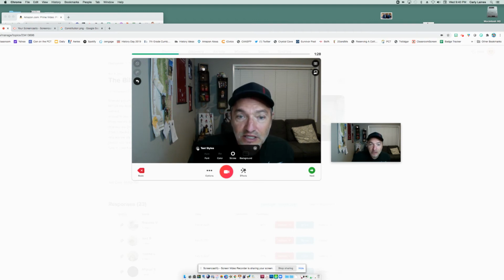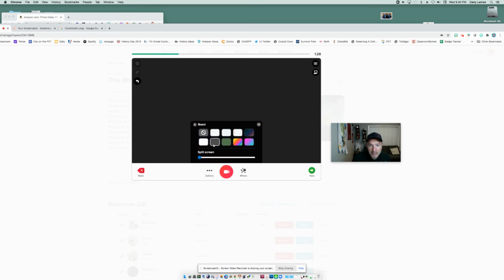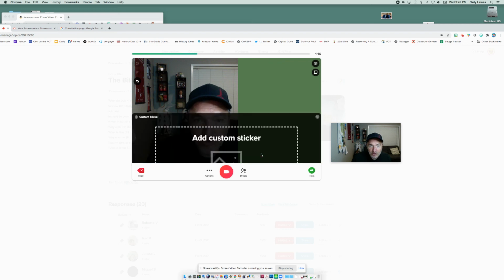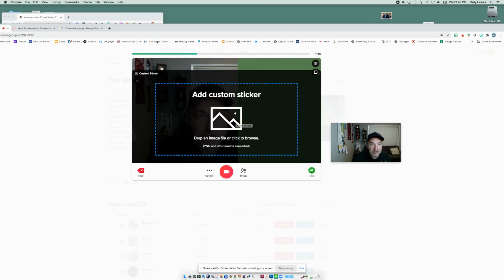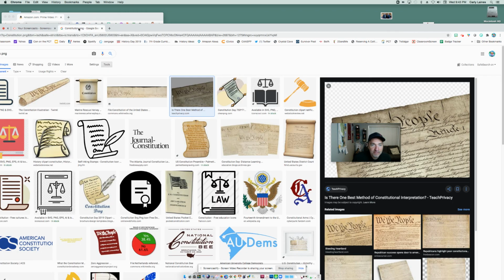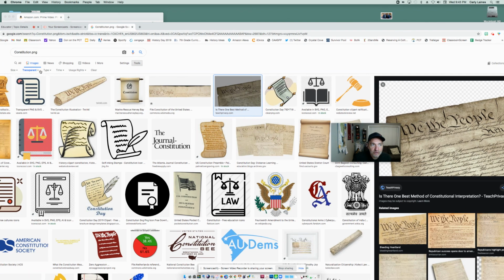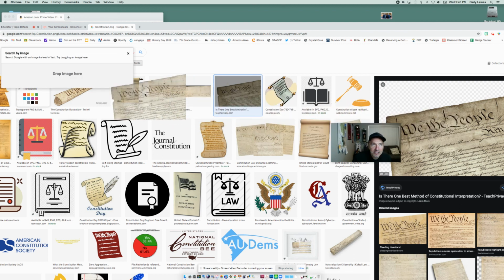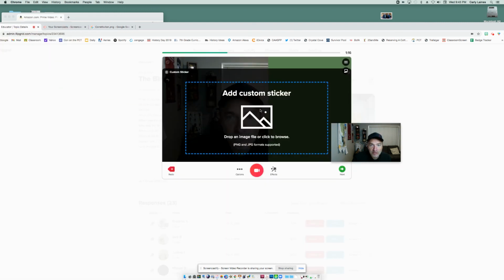FlipGrid Tutorial: Using Effects